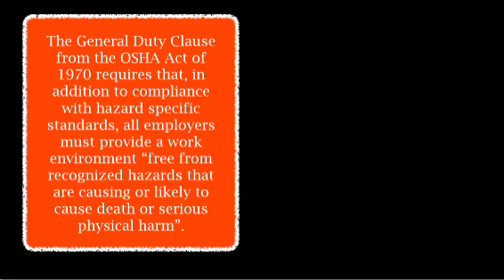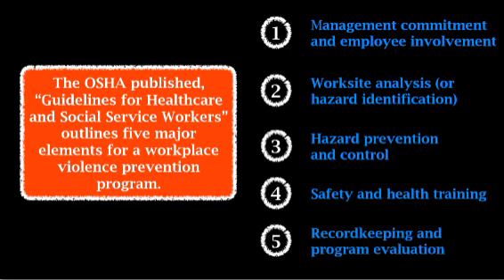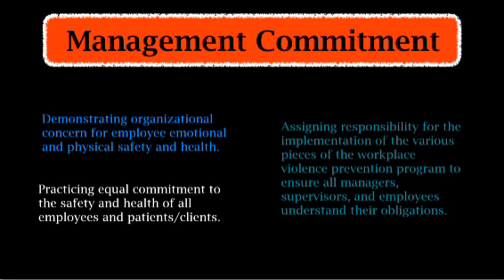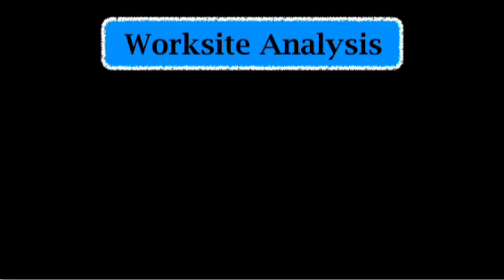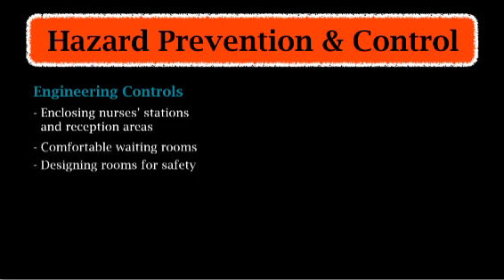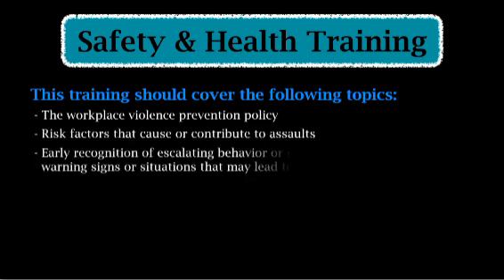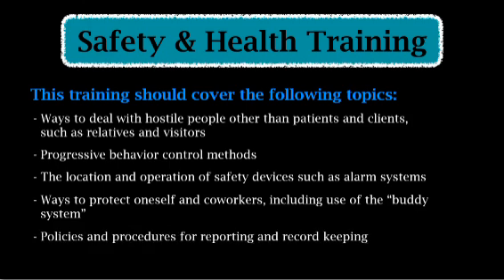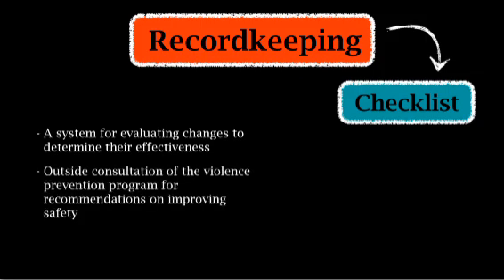4. Organizational Prevention Strategy